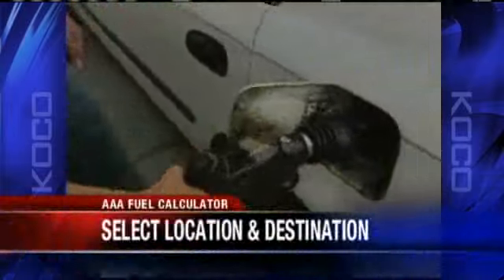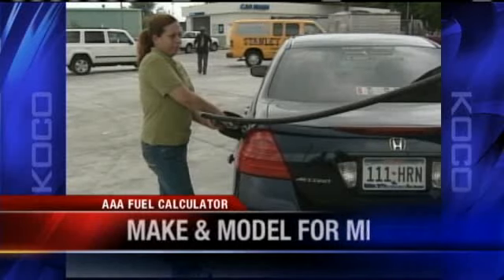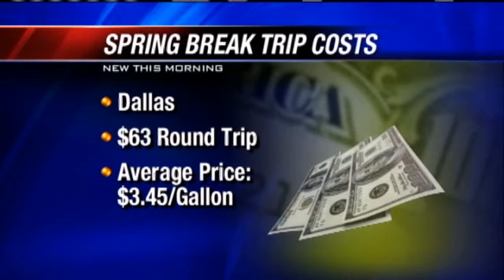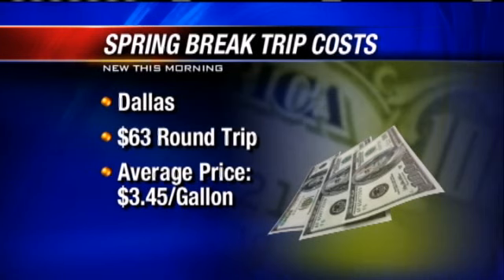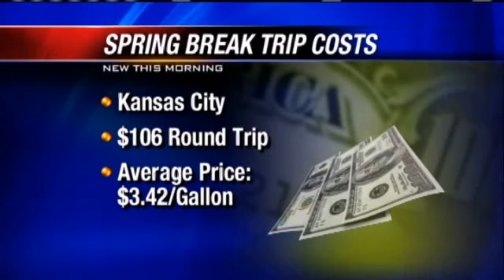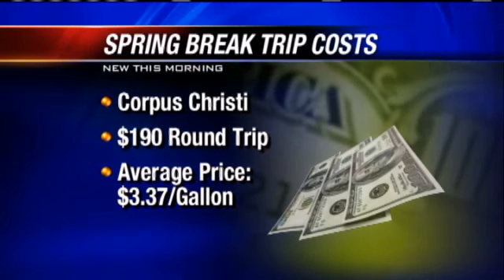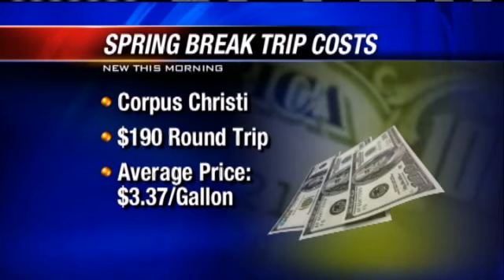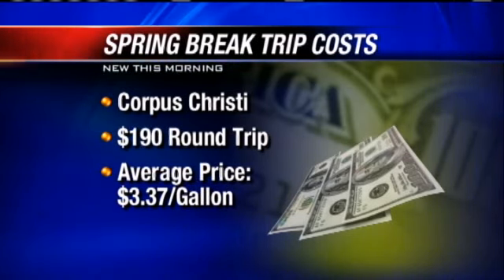Driving Costs For Spring Break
If you're planning on driving to your spring break destination here's a preview on what it could cost you.